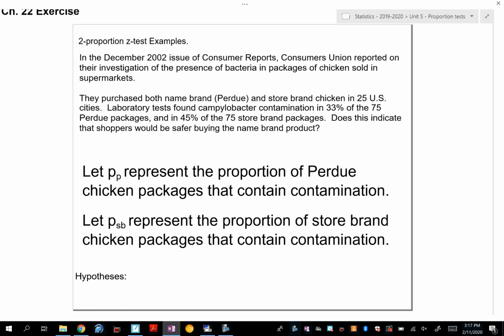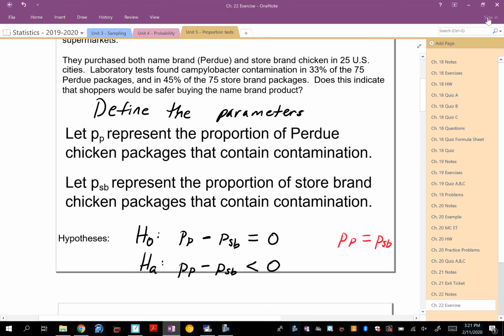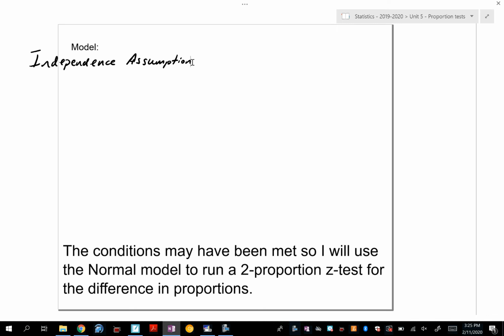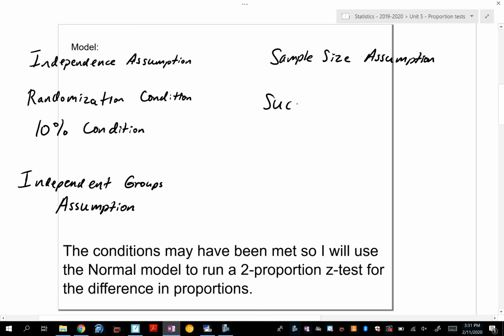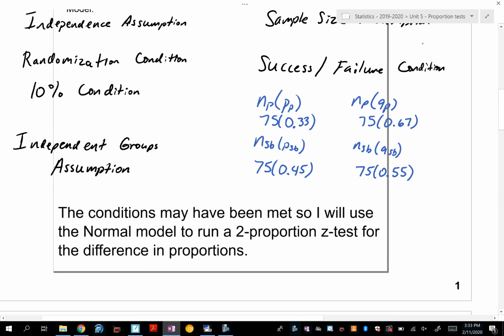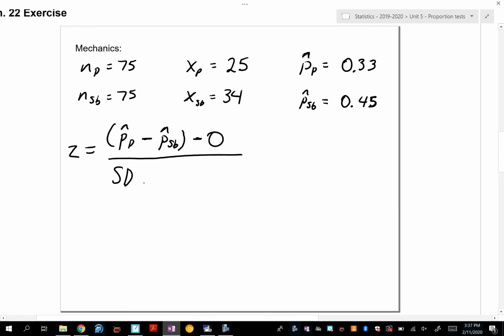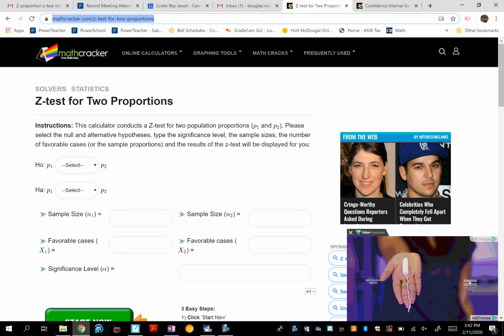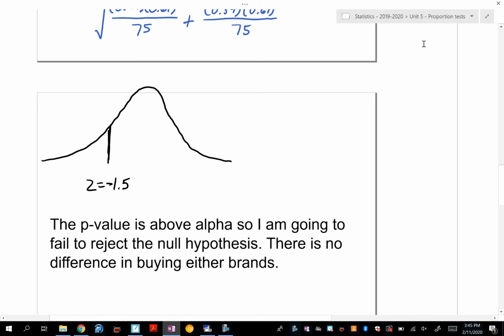Ch. 22 Exercise (Key)